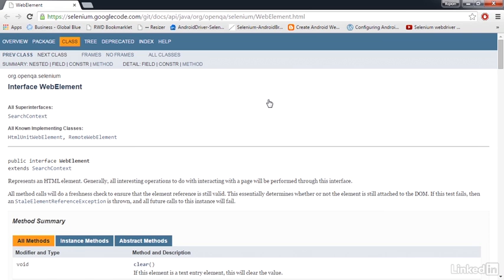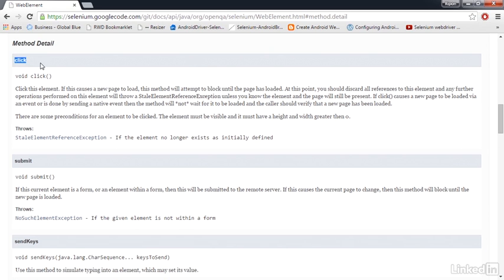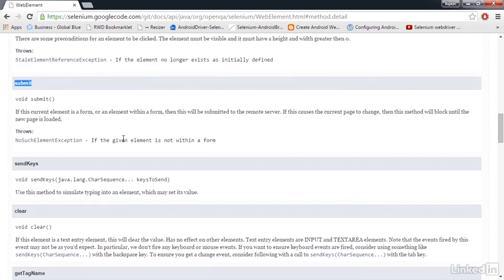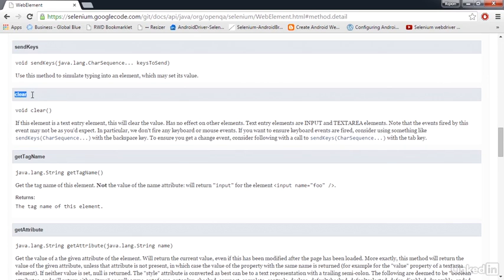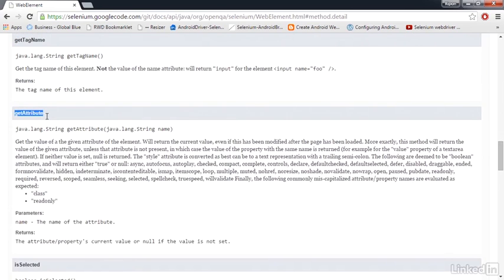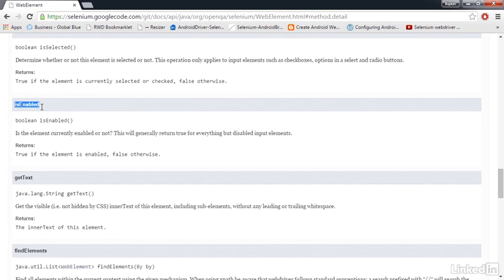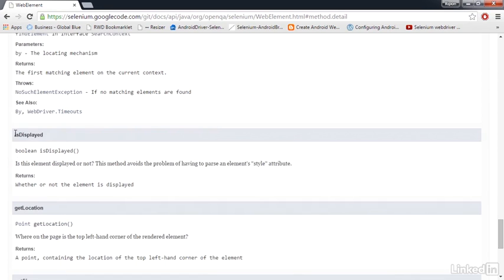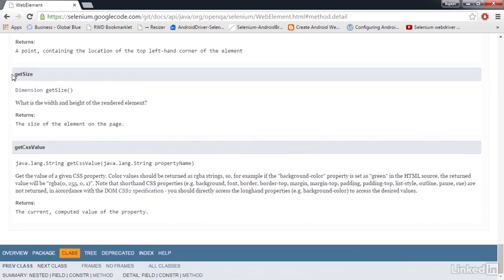3_06 WebElement